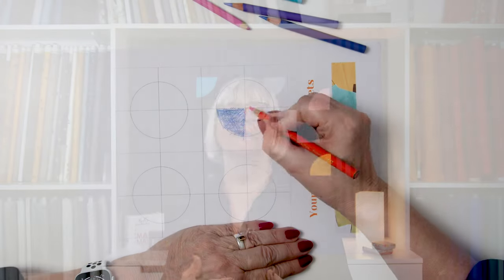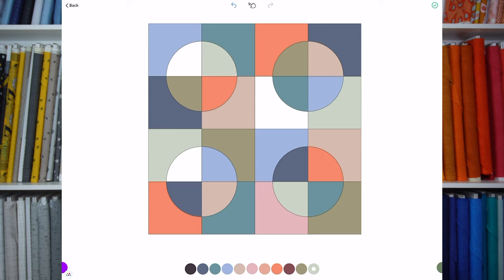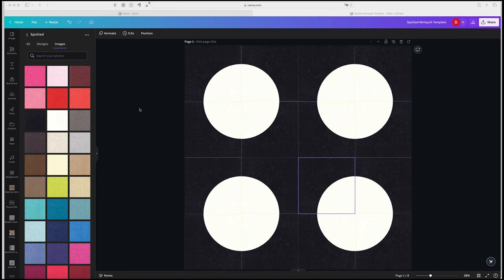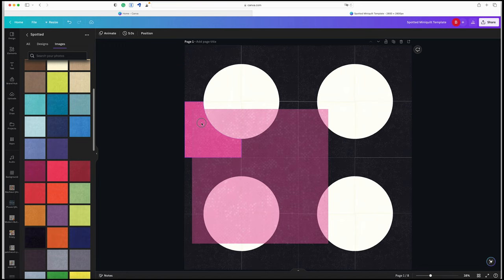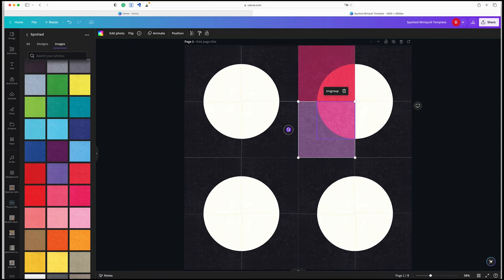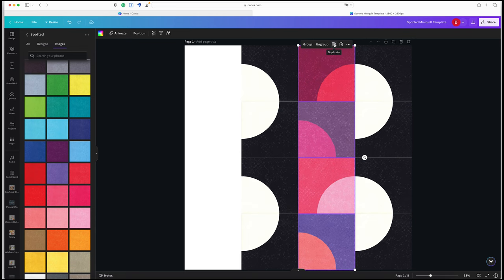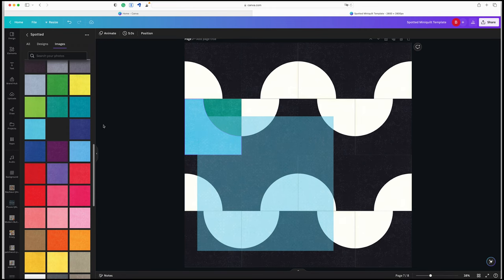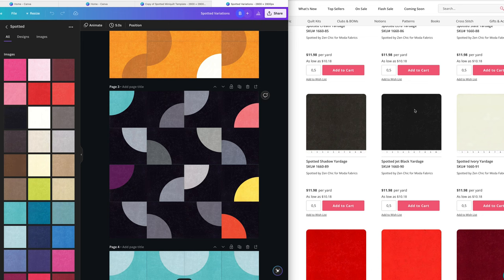"Design a Stunning Spotted Quilt: Unleash Your Creativity with 3 Amazing Tools & Win Our Contest!”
Are you ready to take your quilting game to the next level? In this video, we're diving into the world of **Spotted fabric** quilts, exploring **color schemes, design techniques**, and essential tools to help you create a stunning and unique quilt. Perfect for seasoned quilters and beginners alike, this video will inspire and empower you to unleash your creativity and transform your quilting projects.

- Seven inspiring Spotted quilt designs to spark your imagination
- How to use our printable coloring template to experiment with colors and patterns
- Mastering the Recolor app for on-the-go color exploration and design
- Harnessing the power of Canva for professional quilt visualizations and promotional materials
- Exciting announcement: Enter our Color Pop Contest for a chance to win amazing prizes!

If you loved this video and are ready to design your dream Spotted quilt, be sure to give us a thumbs up, subscribe to our channel, and leave a comment with your favorite design tips or questions. Don't forget to visit our website for more quilting inspiration and resources, and enter our Color Pop Contest to be announced on the 12th of July for a chance to win amazing prizes!

➞ Read our blog or get news regularly by signing up here

Quilting, Spotted Fabric, Quilt Design, Color Schemes, Recolor App, Canva, Quilt Contest, DIY, Sewing Projects, Design Inspiration